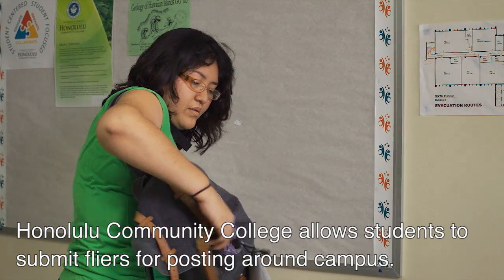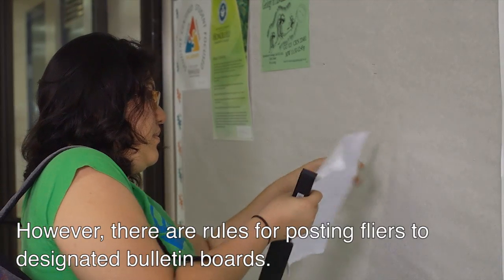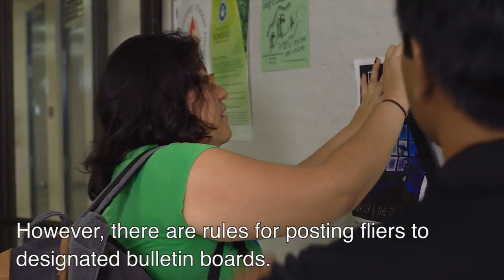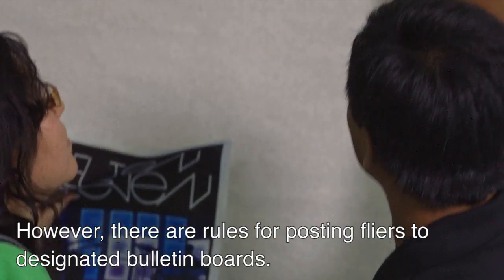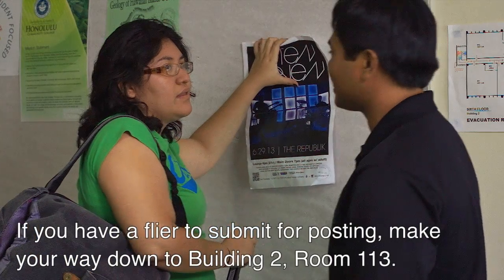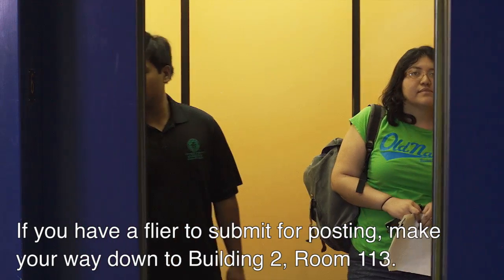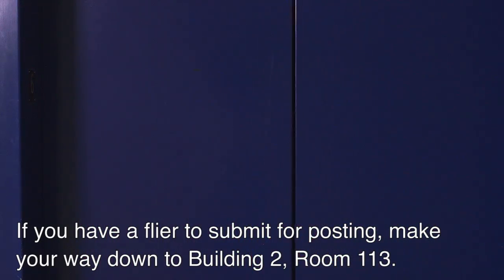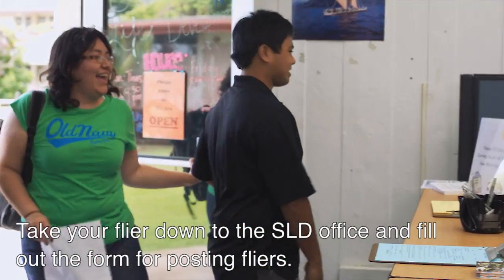Bulletin Boards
Learn about our simple posting procedures to student bulletin boards around campus.  Video produced by Student Life and Development (SLD).